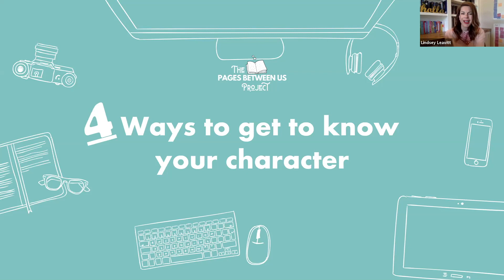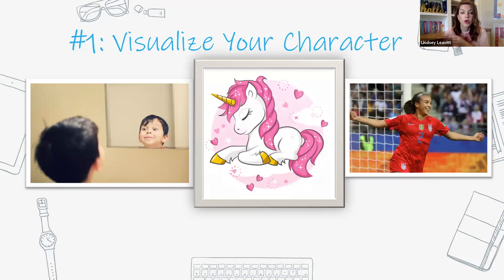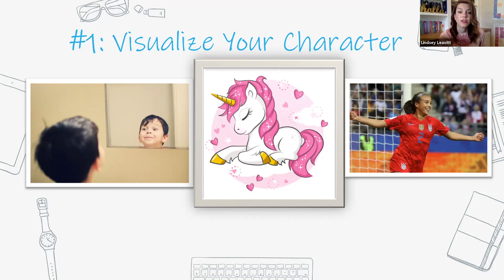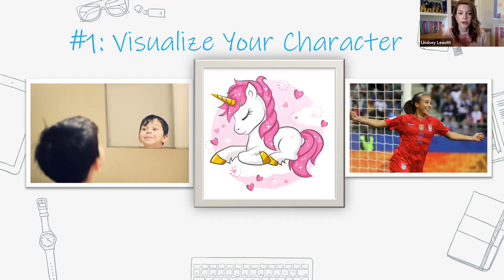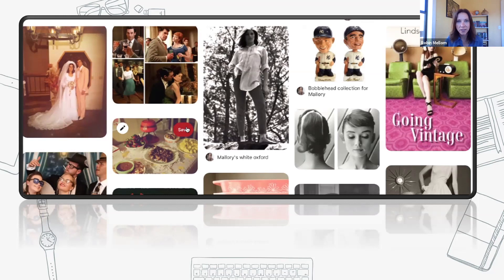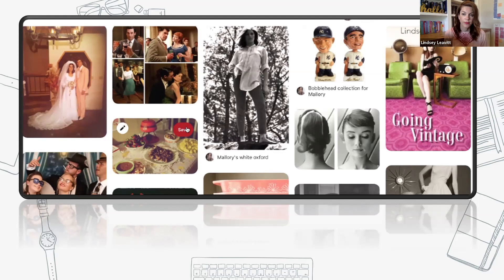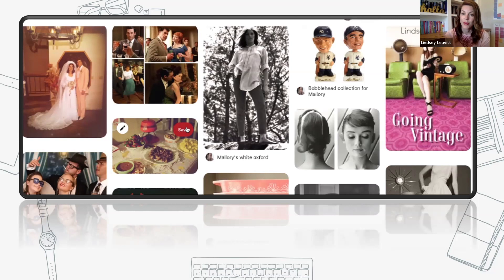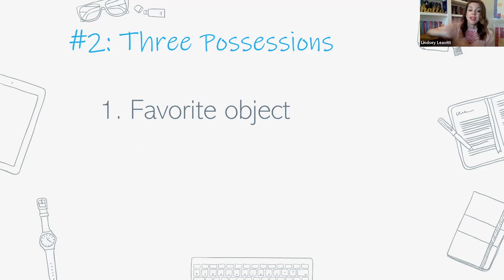The Pages Between Us Project l Developing Characters in Narrative Writing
4 interactive writing activities to help you develop details, brainstorm character traits, create character boards and more!
Authors Lindsey Leavitt and Robin Mellom host The Pages Between Us Project--a collaborative narrative writing project, created for students, teachers, and parents trying to navigate distance learning.  Young Writers learn to virtually create a shared writing project through video courses, writing prompts, lesson plans and more.
Make sure to check out our official website for more fun co-creating fun!